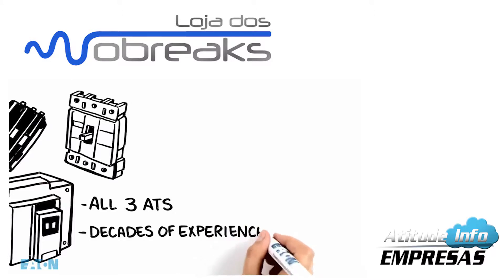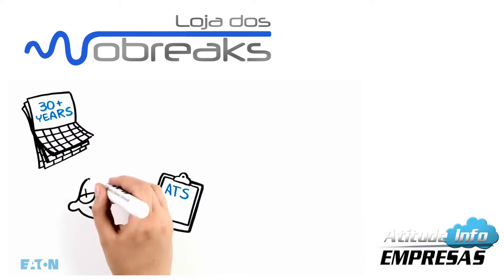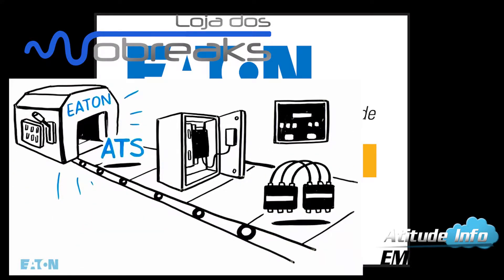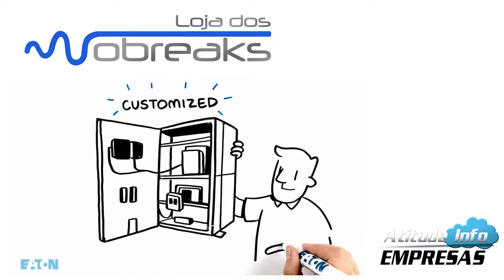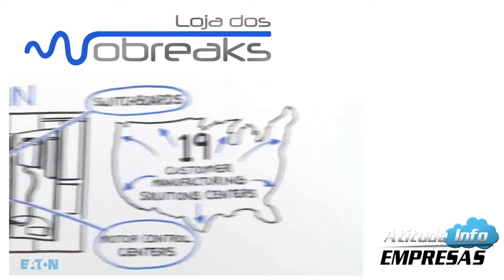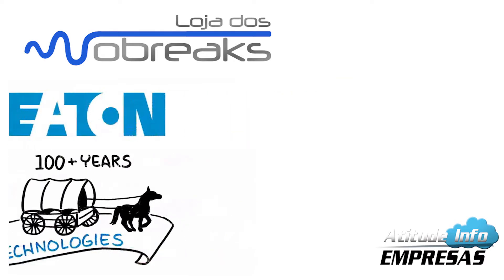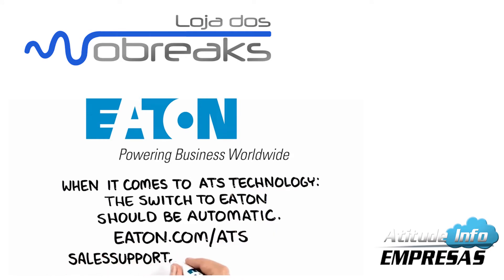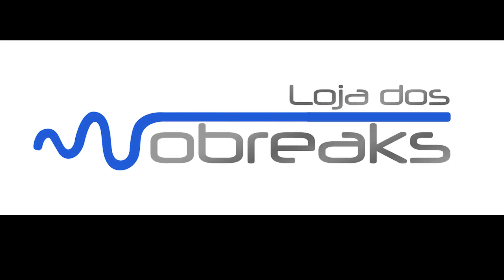Chave automática de transferência de energia ATS, Eaton EATS220 EATS30N EATS120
A Chave automática de transferência de energia ATS, Eaton permite que um sistema de proteção de energia composto de 2 nobreaks separados possam transferir automaticamente cargas inteiras no caso de falha em uma das fontes de energia.

- Permite conectar equipamentos como: Storages, Servidores, Switchs, Modem, Acess Point, Roteadores, PABX, DVRs, entre outros.

- Possui 9 tomadas, sendo 8 tomadas IEC-320-C13 e 1 tomada IEC-320-C19.

- Gabinete padrão Rack 19 polegadas que ocupa pouco espaço no rack, apenas 1U, podendo também ser fixado em parede, usando as cantoneiras que acompanhem o produto.

- Permite utilizar redundância, onde ao desconectar um dos nobreaks da ATS o segundo passa a alimentar a carga, com essa manobra é possível realizar a manutenção na hora mais apropriada.

- Dispõe de Display de LCD indicador que permitem visualizar rapidamente por qual via sua carga esta sendo alimentada, se pela via principal ou secundária.

- Possui 4 cabos de entrada sendo 2 com plugue NEMA L6-20P e 2 com plugueI EC-320-C20.

Automatic Transfer Switch:
- A ATS é uma chave eletrônica inteligente que alterna a fonte de alimentação entre a principal e a secundária quando ocorre uma falta de energia. Isso acontece de maneira automática sem que as cargas percebam. O que reduz os problemas de interrupção, aumenta a disponibilidade de energia e diminui os custos com manutenção.

Somos a loja dos Nobreaks especialistas em soluções de energia com qualidade.
Fale com um de nossos especialistas para lhe ajudar no dimensionamento das melhores soluções para sua necessidade x aplicação.